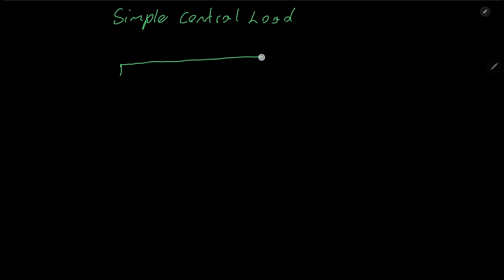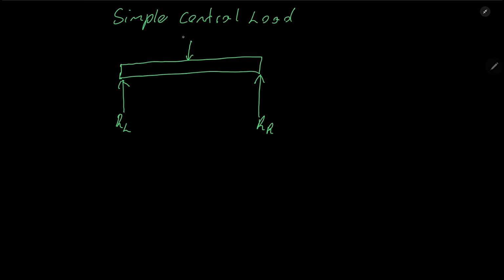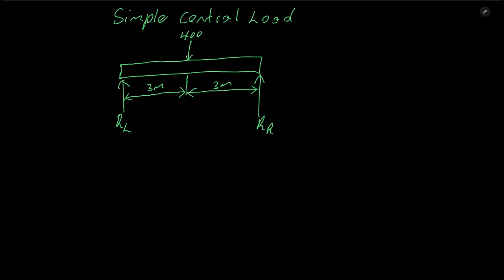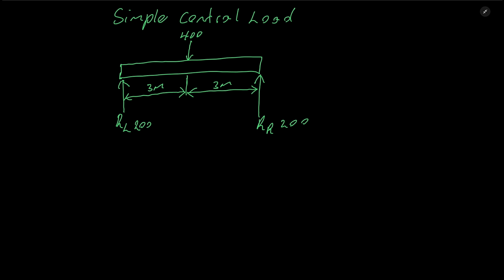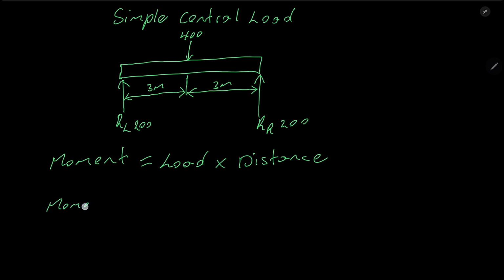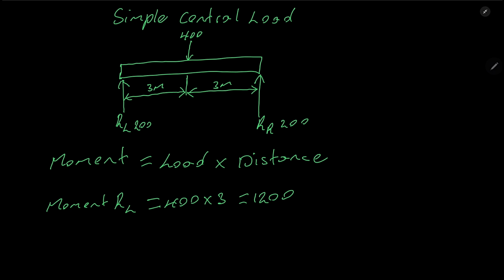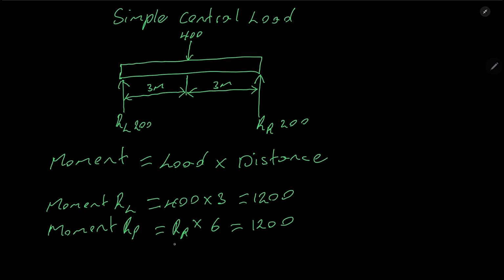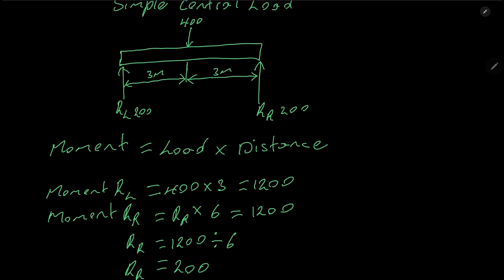Simple Supported Beam with Central Load | Reaction Force Calculation (Step-by-Step)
In this video, you will learn how to analyze a simple centrally loaded beam and accurately calculate the support reactions using fundamental structural engineering principles.

We break the problem down step by step — identifying supports, applying equilibrium equations, and correctly distributing loads — so you understand why the reactions take the values they do, not just how to plug numbers into formulas.

This lesson is essential for students studying:
CXC CAPE BMED
Basic structural analysis
Engineering mechanics
Civil and mechanical engineering fundamentals
By the end of this video, you should be able to:
Identify a simply supported beam with a central point load
Apply the conditions of static equilibrium
Calculate vertical reactions at the supports correctly

Avoid common mistakes that cost marks in exams
If you struggle with beam reaction questions, it’s usually because your fundamentals are weak. This video fixes that.

Watch. Pause. Calculate along. No shortcuts.